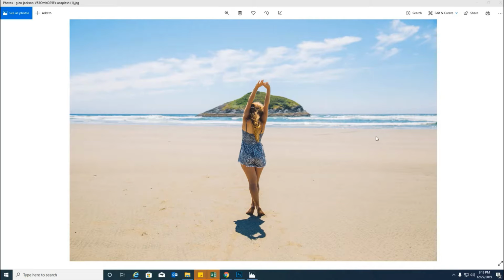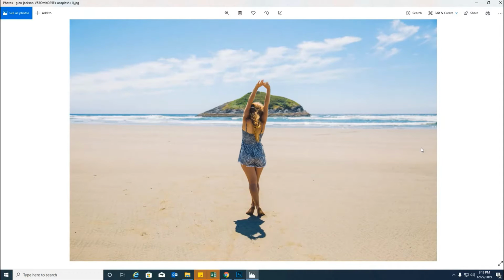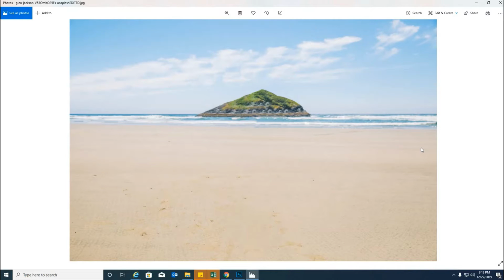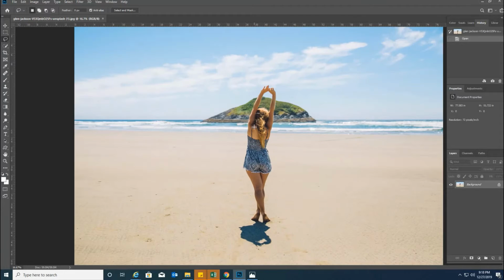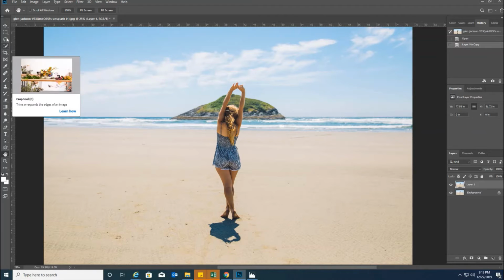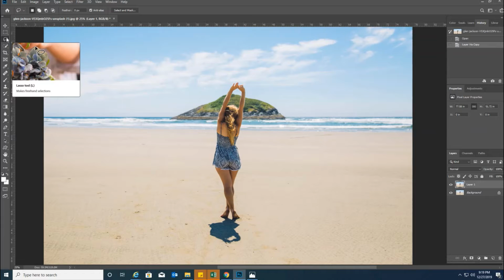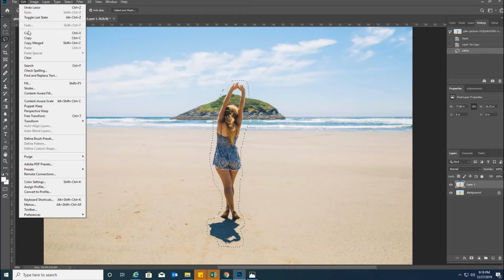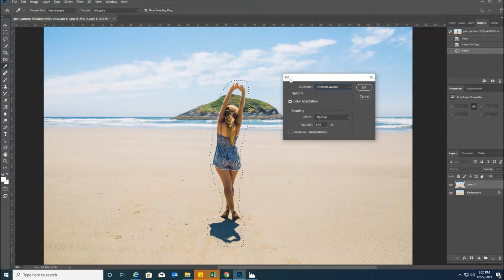How to delete object in your picture using Content Aware in Photoshop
Hi guysss!!
Now it's time to delete object using lasso tool and fill - content aware in Photoshop.